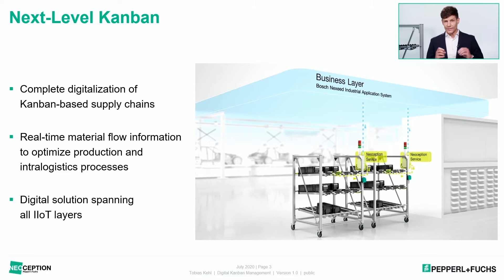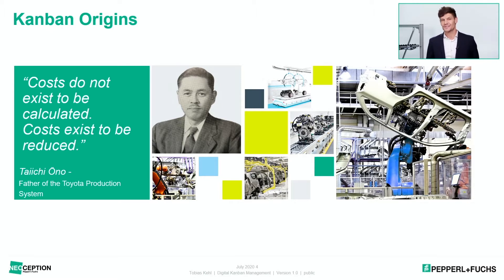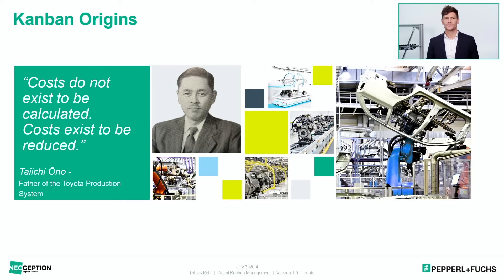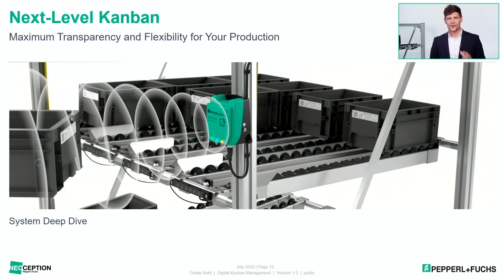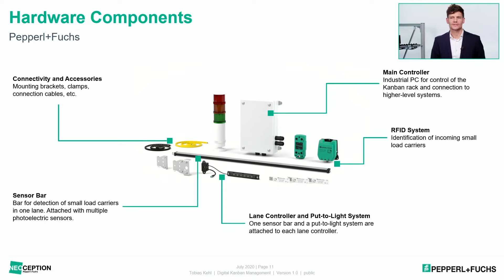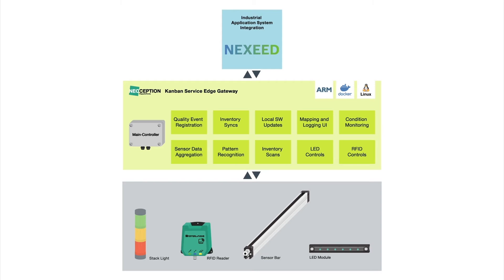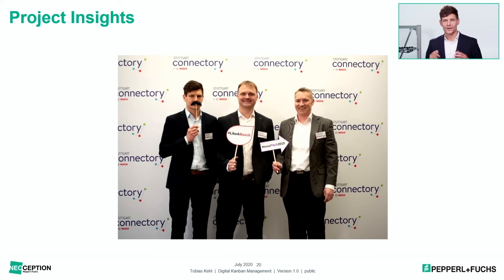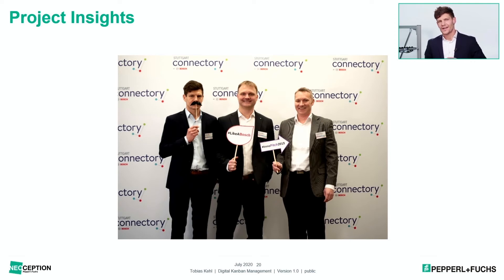Live Lounge about Digital Kanban Management | Pepperl+Fuchs Online Summit July 2020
Bosch Connected Industry, Pepperl+Fuchs, and Neoception have joined forces to develop a scalable system that prepares Kanban racks for Industry 4.0 and is equally suitable for greenfield projects and retrofits.